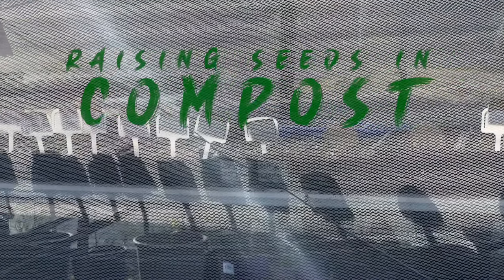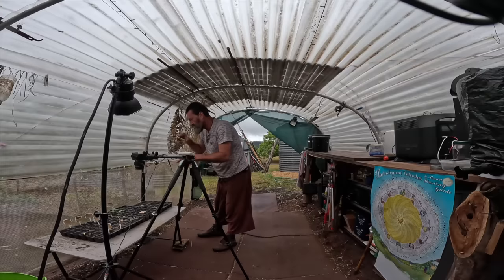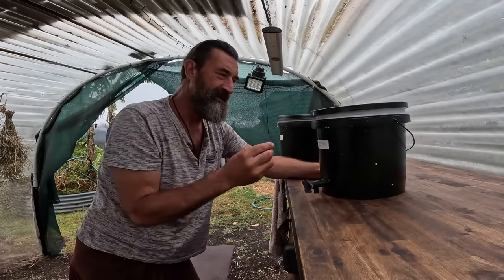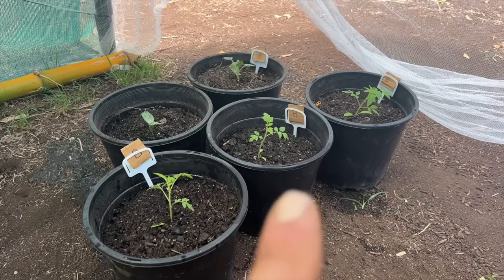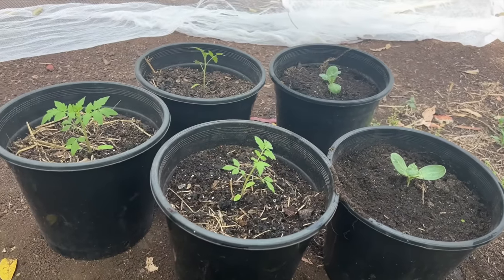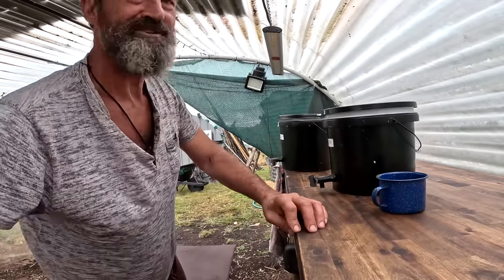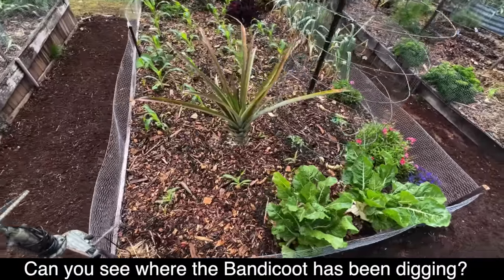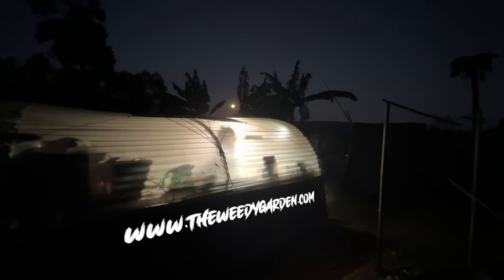Planting Seeds Directly into Freshly Made Compost - Amazing Results!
I take you through the experiment of planting seeds directly into freshly made compost. Watch as I showcase the astonishing results of this gardening method that might just revolutionize your gardening game. Discover the secrets to thriving plants and bountiful harvests by harnessing the power of nutrient-rich compost right from the start. Don't miss this gardening revelation - your green thumb will thank you!

Smilz from Weedy